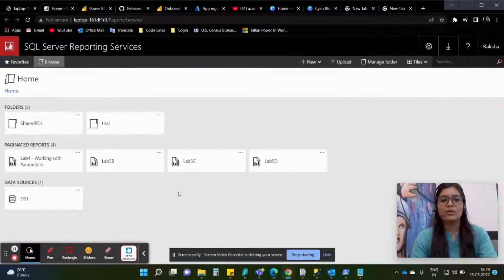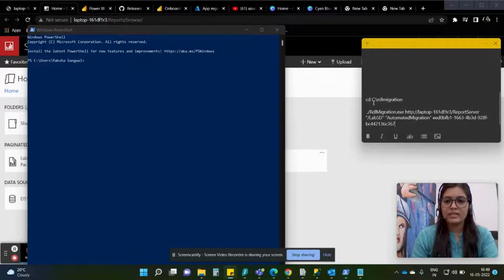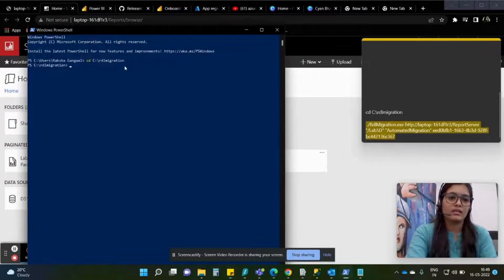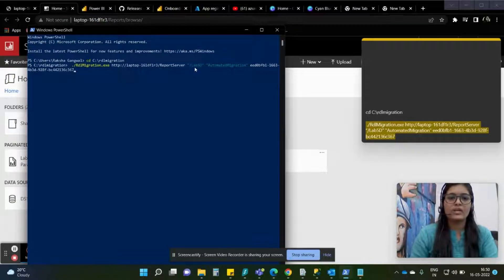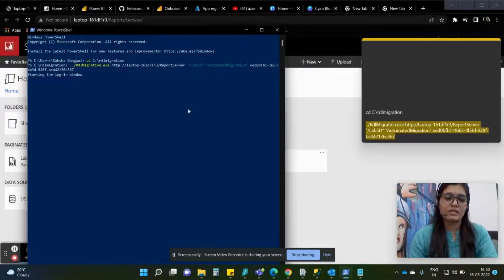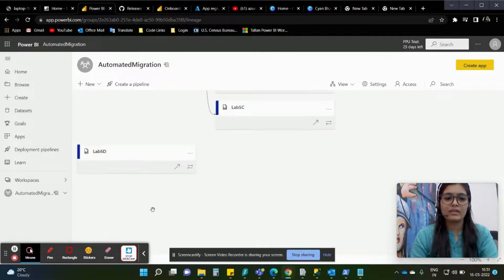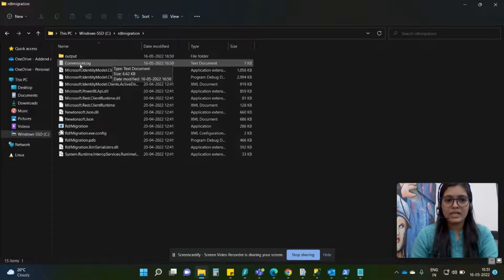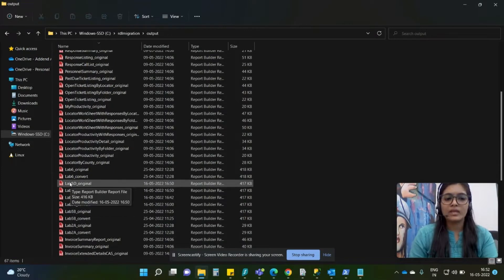Migrating RDL to Power BI (Automated Manner) Part-B | By- Raksha Gangwal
About us-
Addend Analytics is a Microsoft Power BI-partner based in Mumbai, India. Apart from being authorized for Power BI implementations, Addend has successfully executed Power BI projects for 100+ clients across sectors like Financial Services, Banking, Insurance, Retail, Sales, Manufacturing, Real estate, Logistics, and Healthcare in countries like the US, Europe, Switzerland, and Australia.